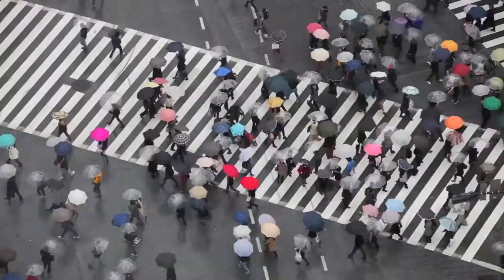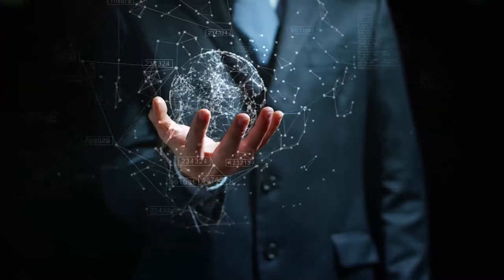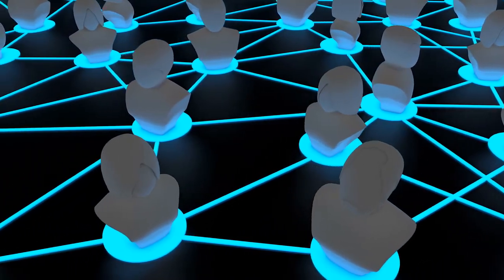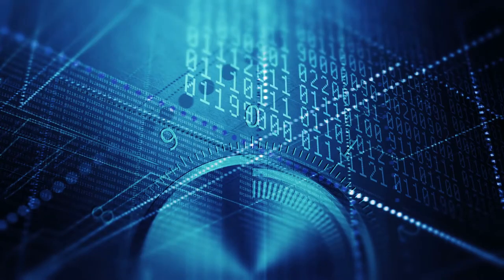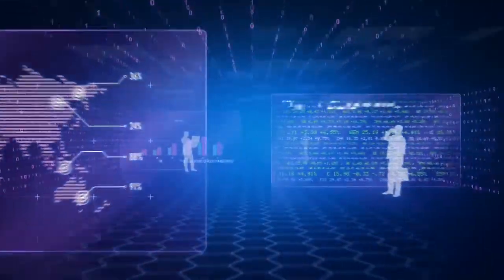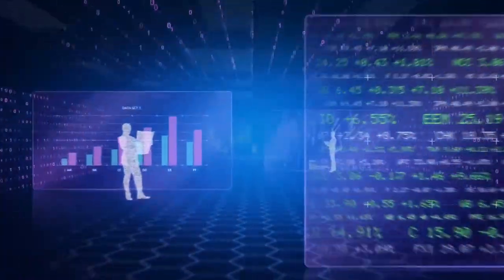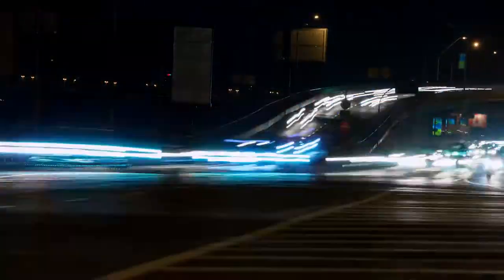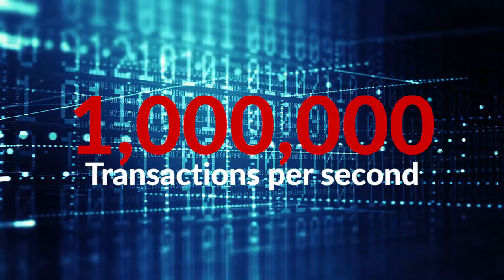Skipjack Corporation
Tentang Perusahaan Skipjack Teknologi